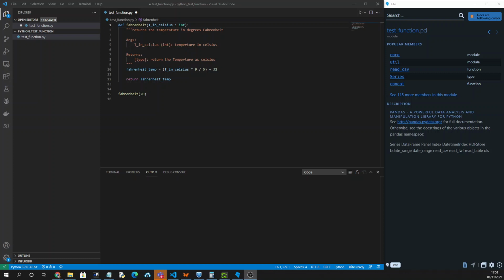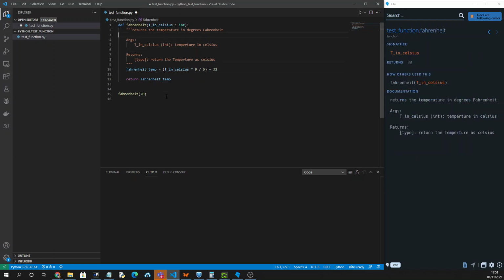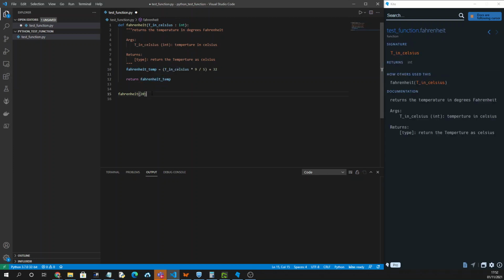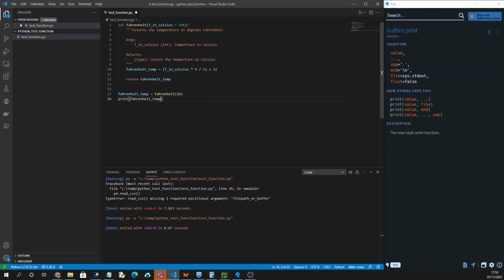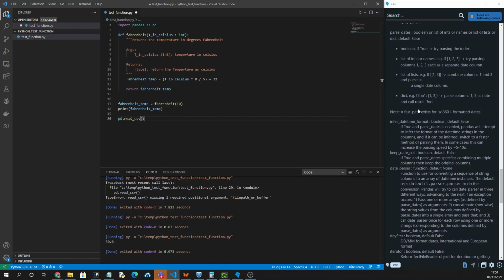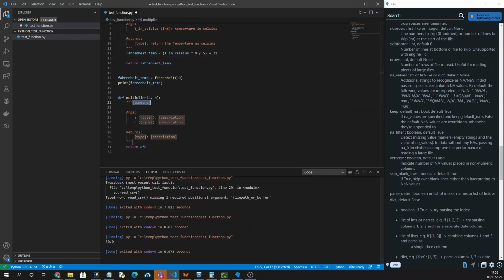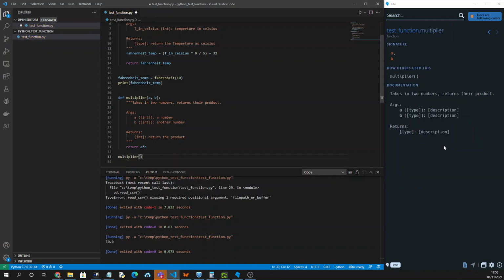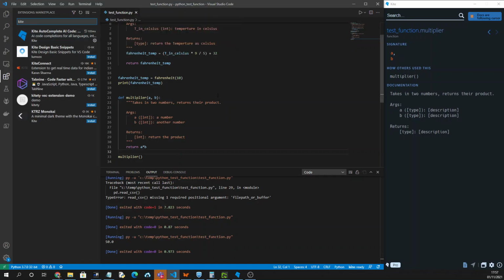doc strings with kite autocomplete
A short demonstration using kite to display doc strings along with documentation and autocomplete.  Improve your coding productivity and make your code more readable.